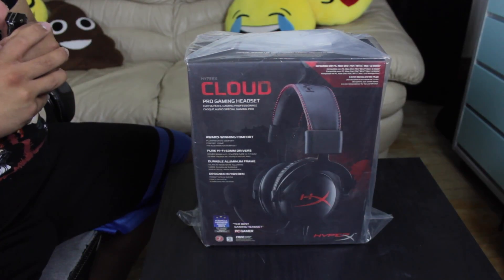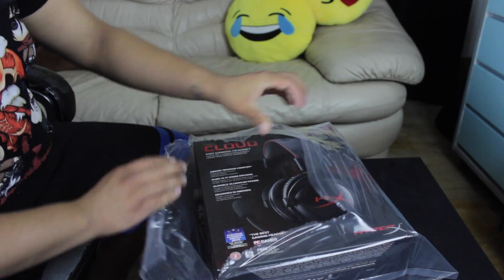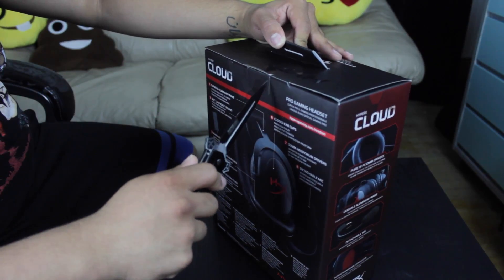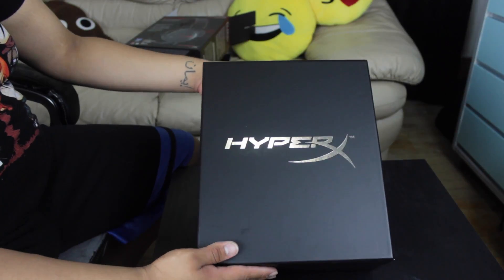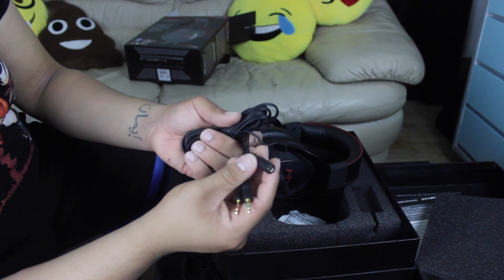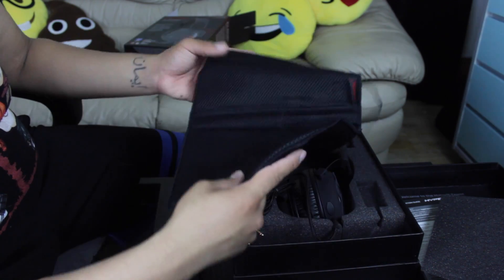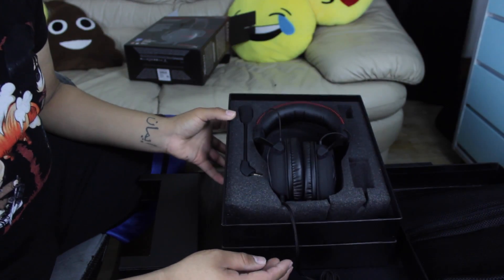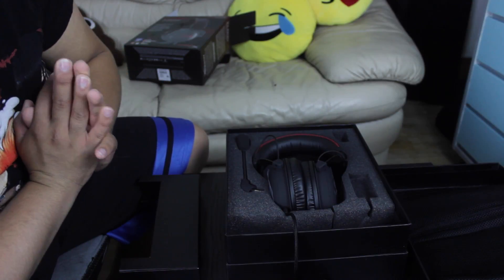Unboxing: Hyperx Cloud Headset!